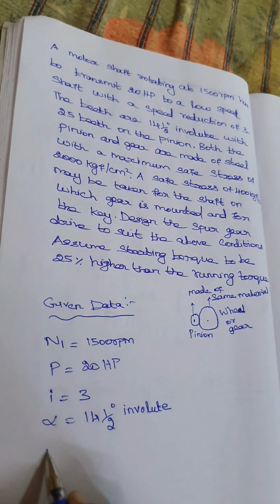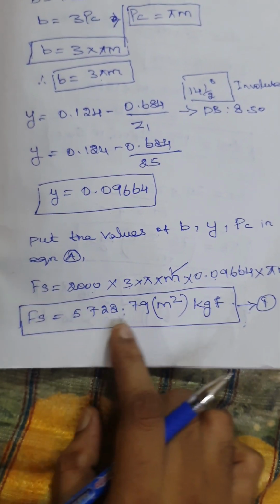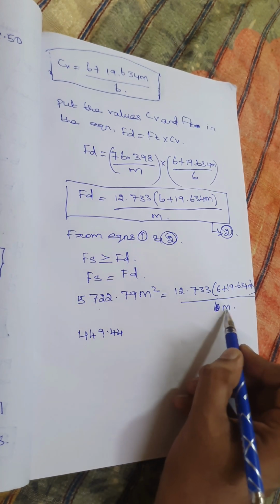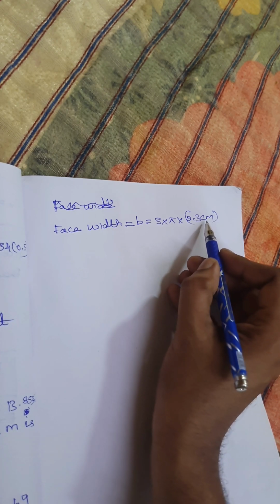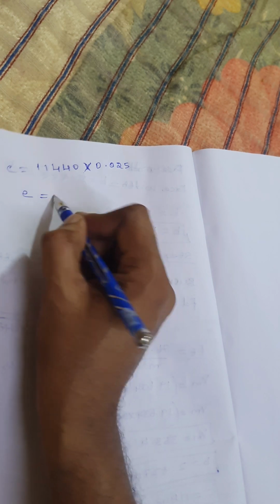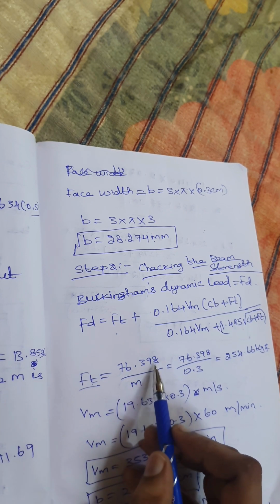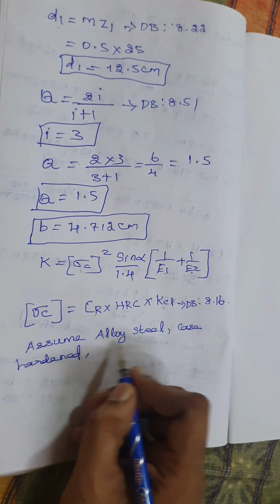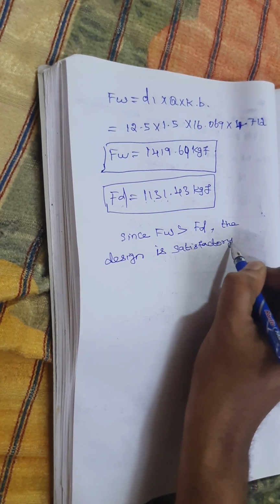ME8651 DESIGN OF TRANSMISSION SYSTEMS UNIT 2 DESIGN SPUR GEAR